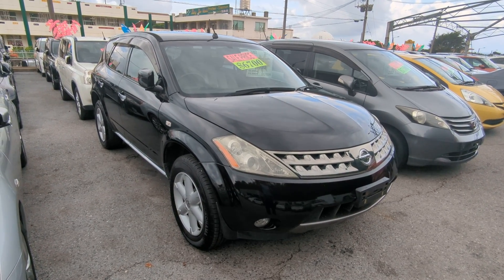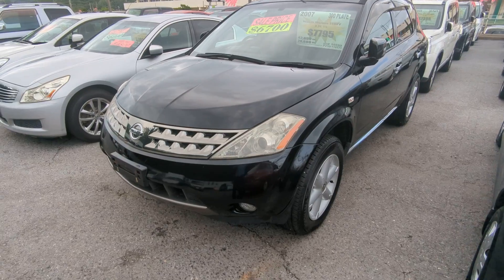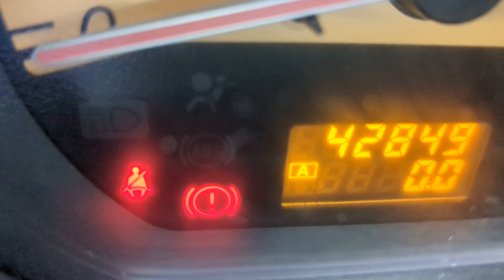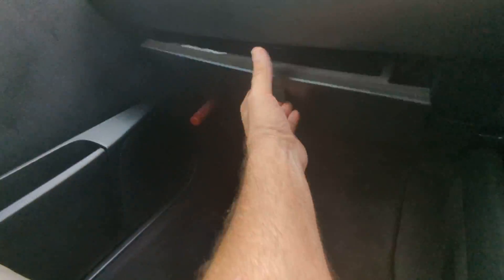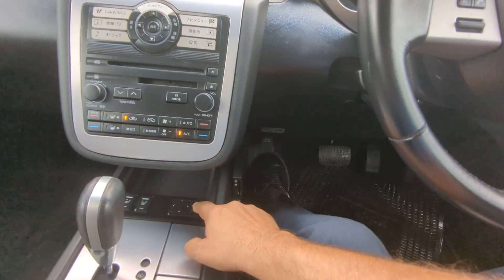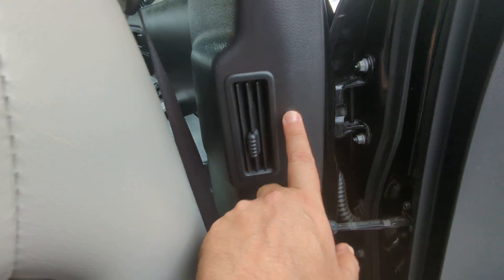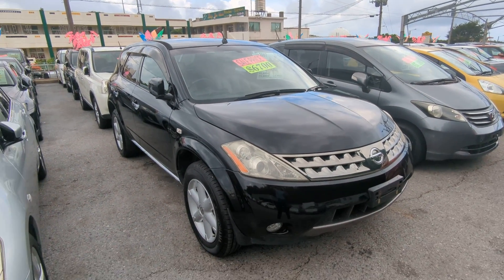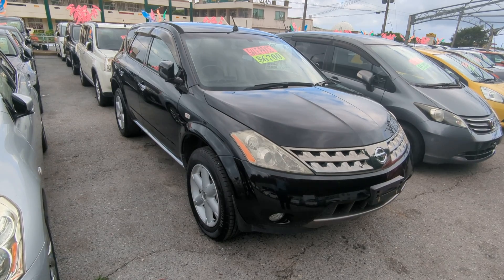Johnny's Used Cars Okinawa - 2007 Nissan Murano (16899)